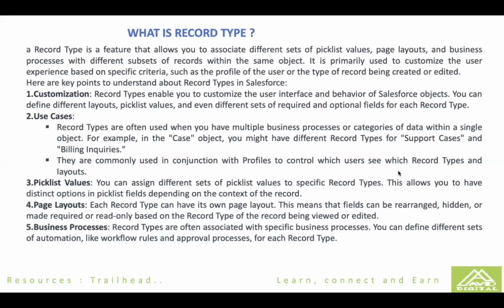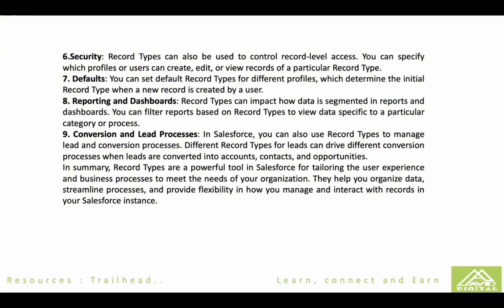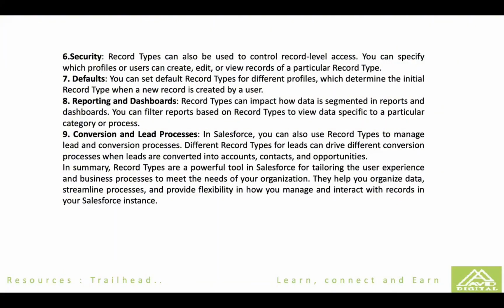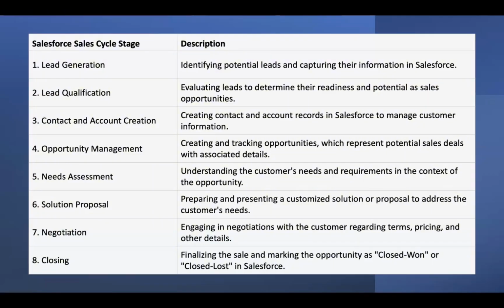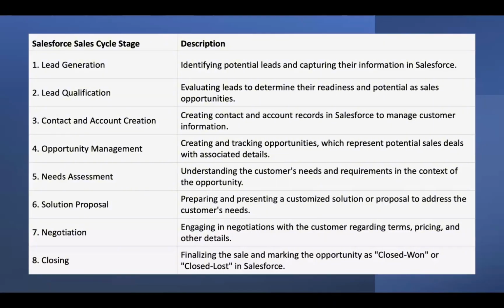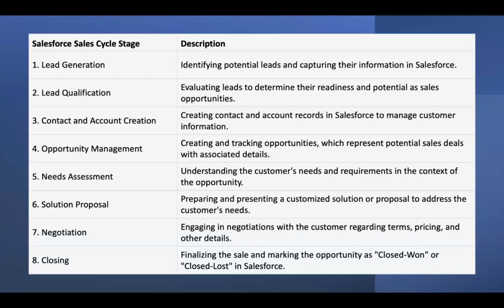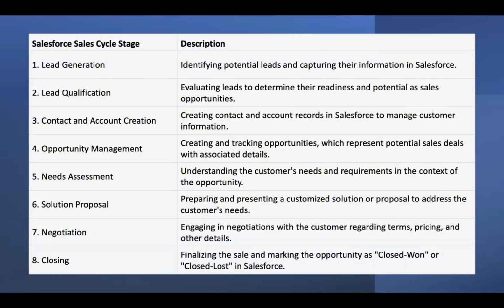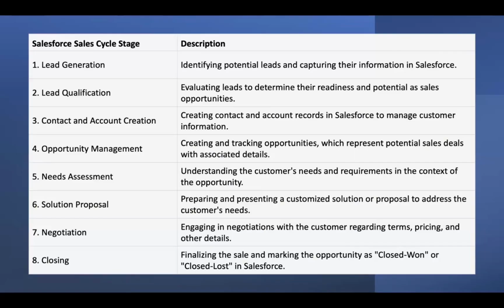Service and Support Applications Tutorial 1